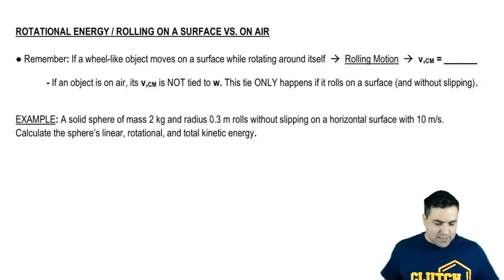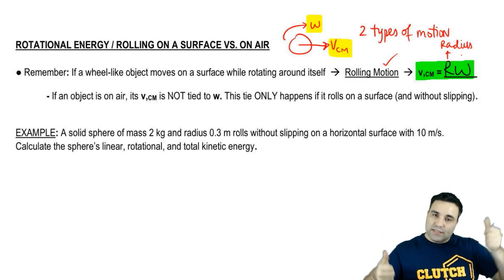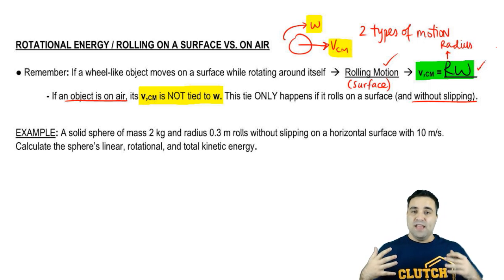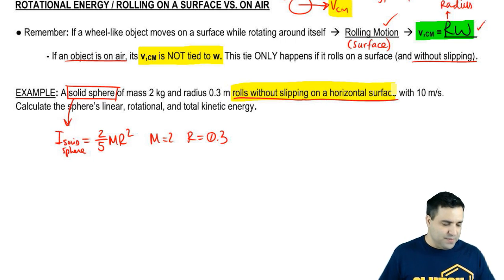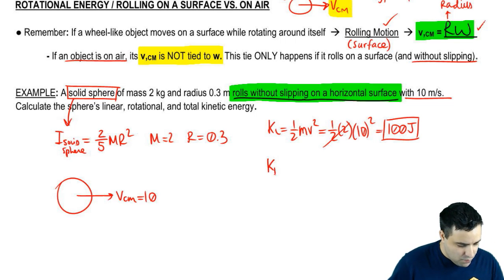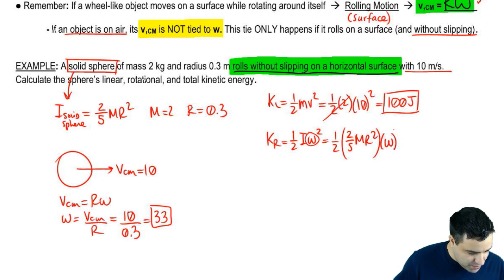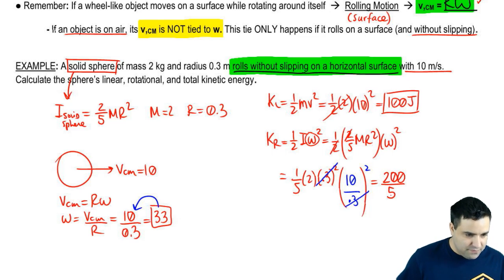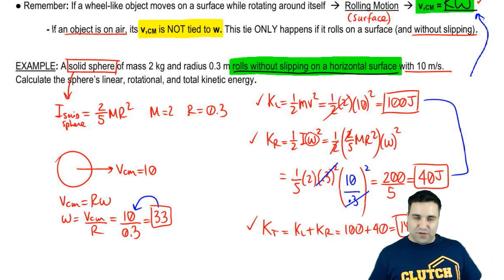Energy of Rolling Motion (Surface vs Air)